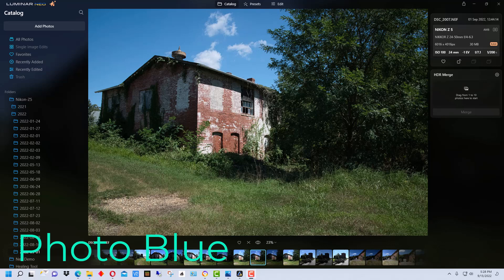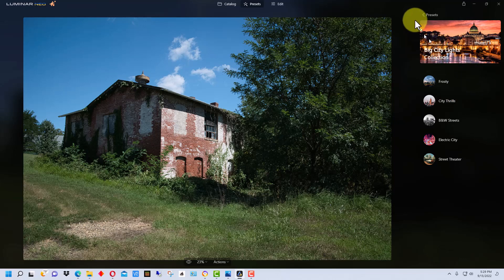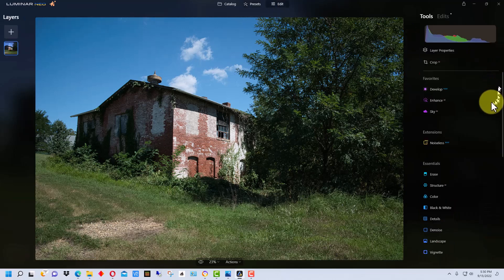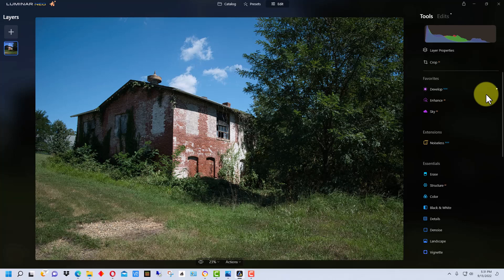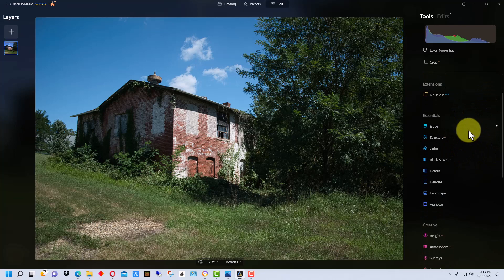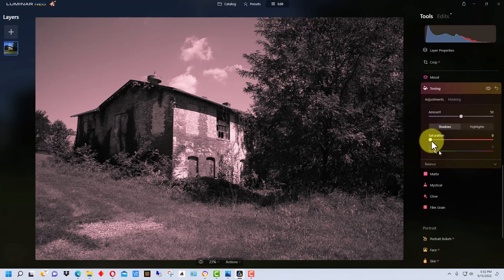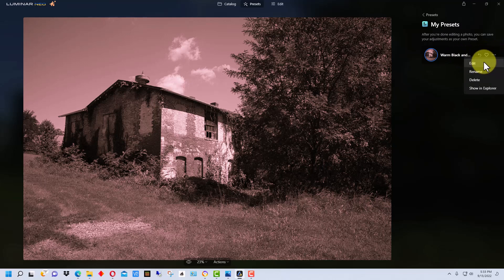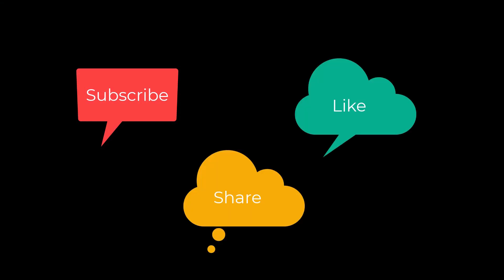Luminar Neo - How to Create and Save Presets in Luminar Neo